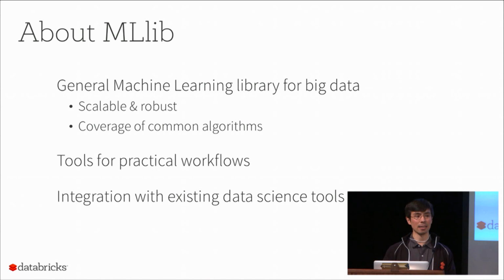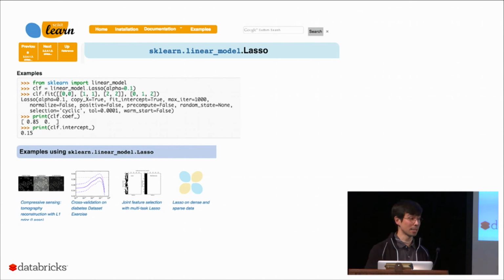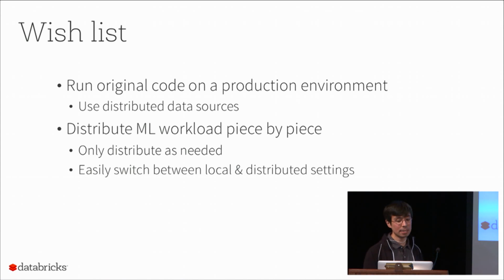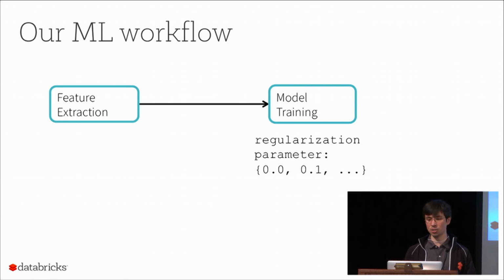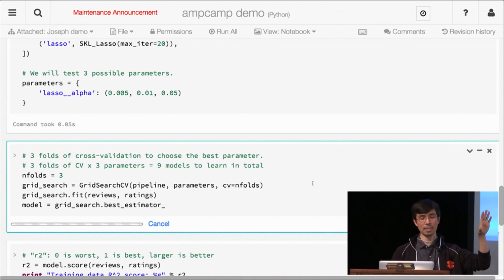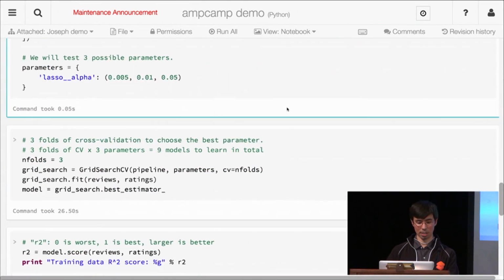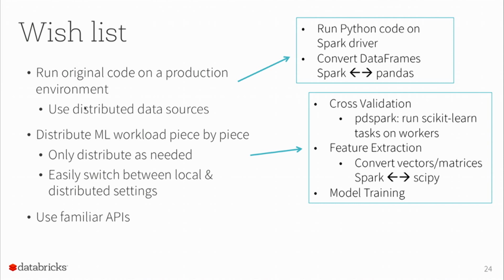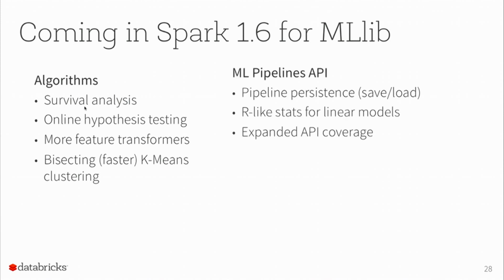AMP Camp 6 - Intergrating Spark with PyData and R - Joseph Bradley